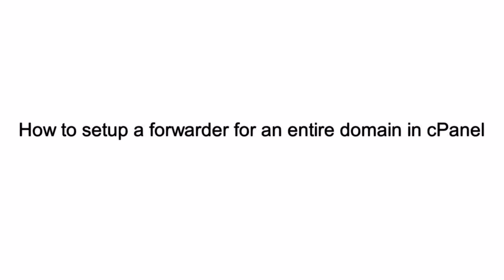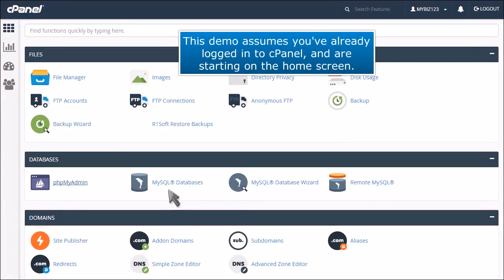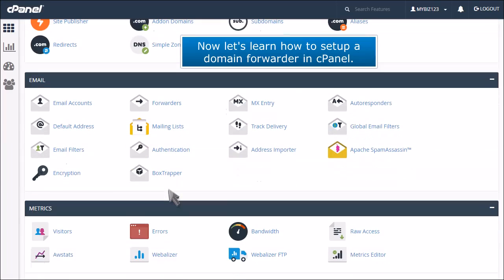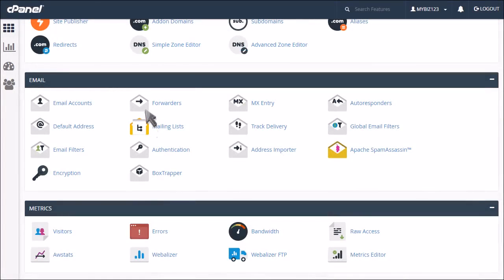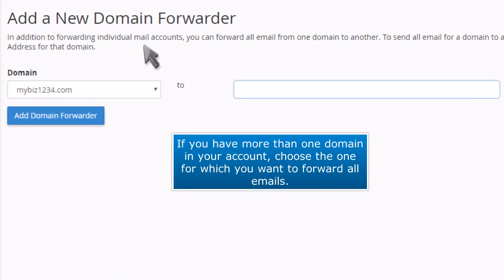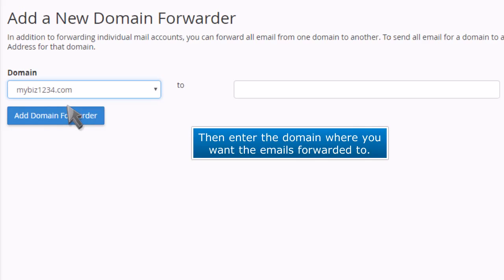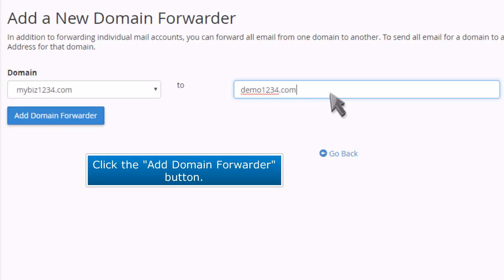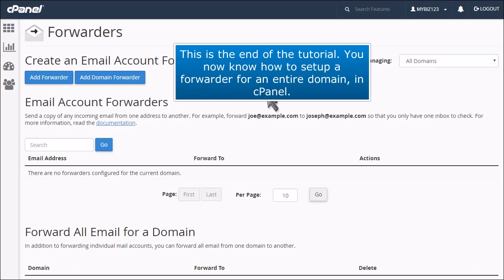cPanel: How to Setup a Forwarder for an Entire Domain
In this HostPapa tutorial, we show you how to how to setup a forwarder for an entire domain in cPanel.

cPanel is a web-based control panel that makes running a website easy. Within the cPanel dashboard, you can create email addresses, setup addon domains, shopping carts, or install WordPress with the click of a button.